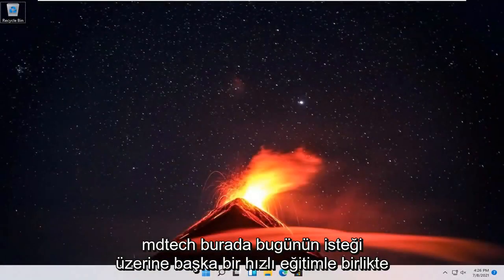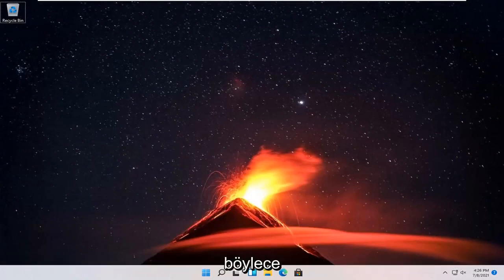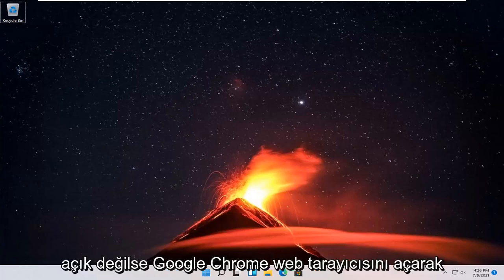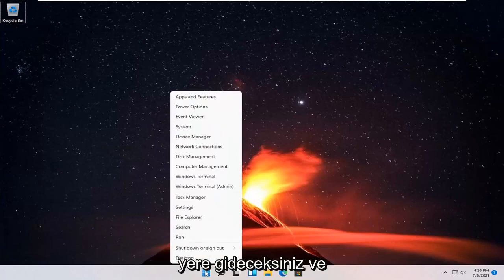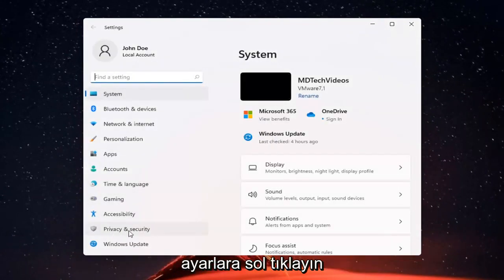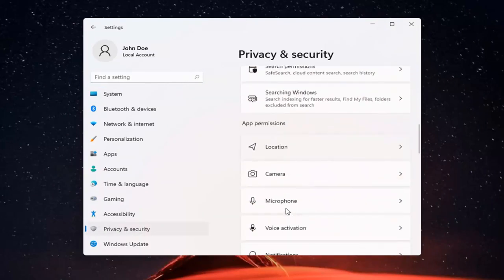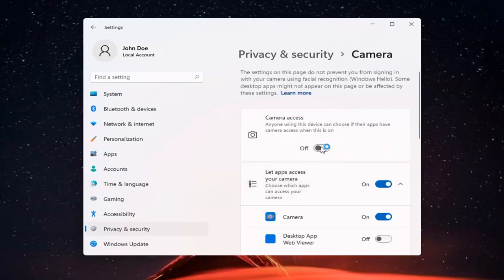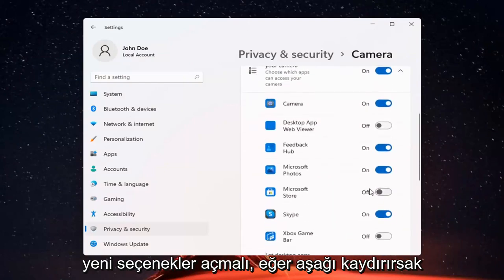Google Chrome ses ayarları ve ses problemleri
Google Chrome'da Kameranıza ve Mikrofonunuza Nasıl İzin Verilir?

Google Hangouts veya Skype gibi Chrome'daki siteler için kameranızı ve mikrofonunuzu kullanabilirsiniz.

Hangi web sitelerinin web kameranıza ve mikrofonunuza erişimi olduğunu kontrol etmek için Google Chrome'u kullanabilirsiniz. Örneğin, Skype'ın aynı şeyi yapmasını engellerken YouTube'un bilgisayarınızın mikrofonunu kullanmasına izin verebilirsiniz. Aynı şey bilgisayarınızın kamerası için de geçerlidir. Bir web sitesinin web kamerasına veya mikrofona erişmesine izin verdiğinizde veya engellediğinizde, Chrome o web sitesini istediğiniz zaman değiştirebileceğiniz bir ayarda saklar.